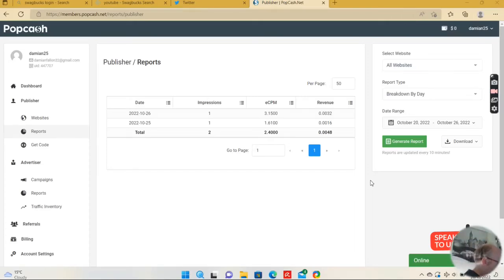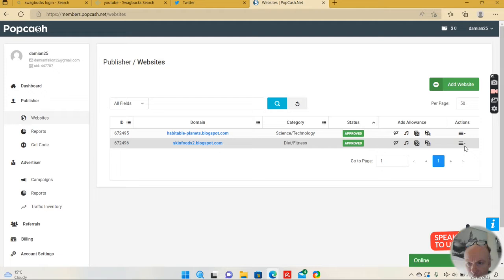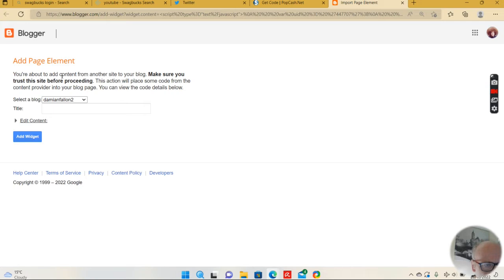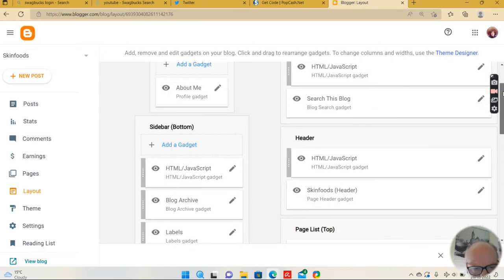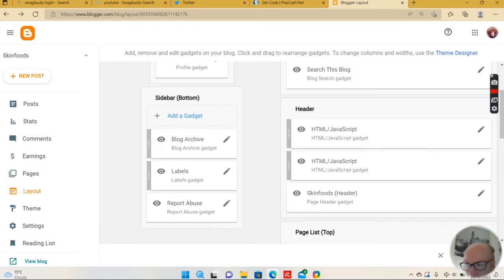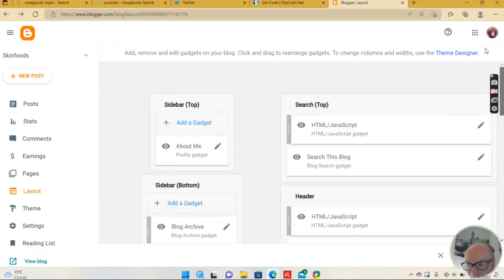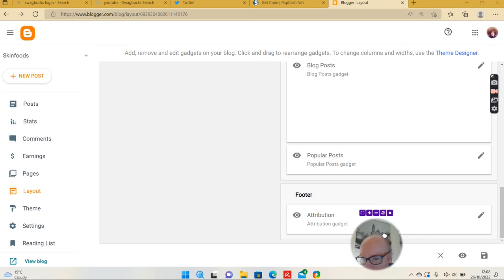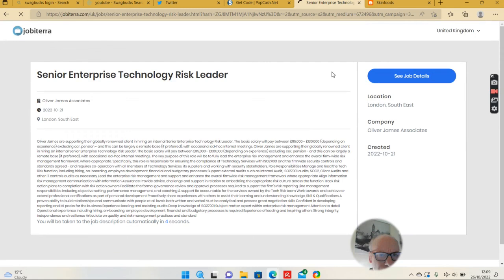Add popcash ads to your blogspot